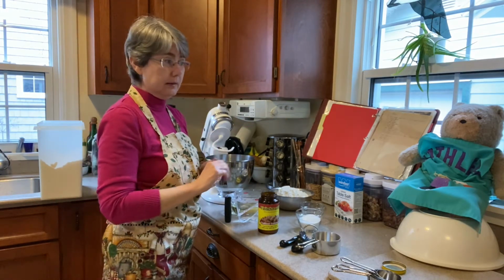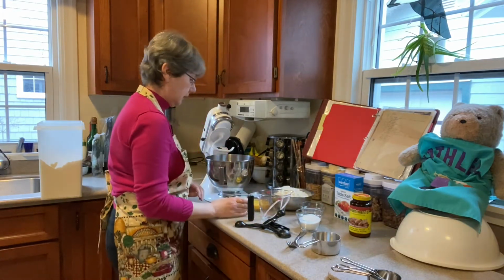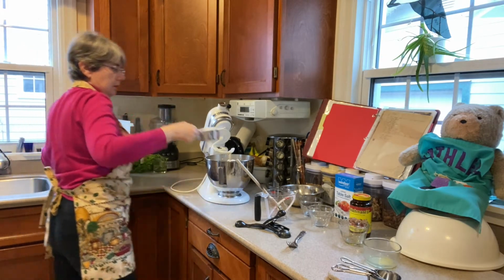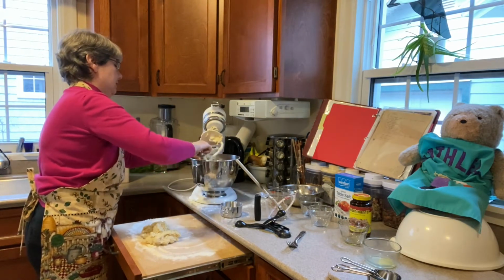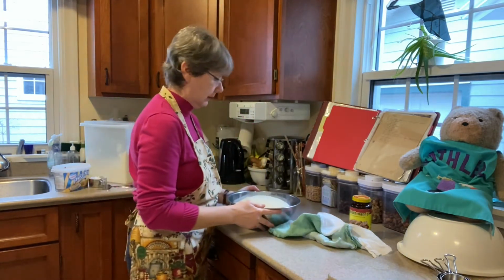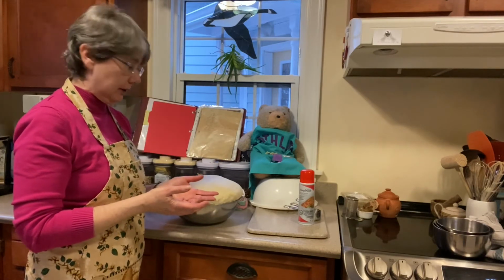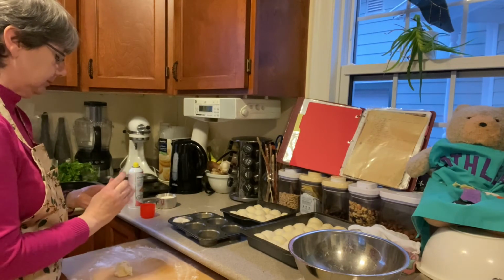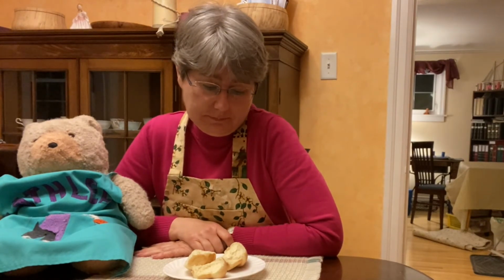Kingdom of heaven ... yeast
The Kingdom of Heaven has been compared to a woman mixing yeast into flour - join Shirley and Sir Winston as they mix yeast into flour making rolls.